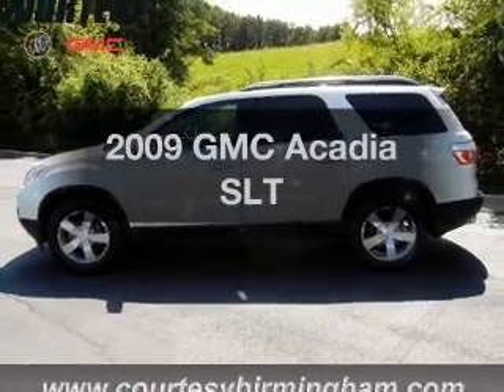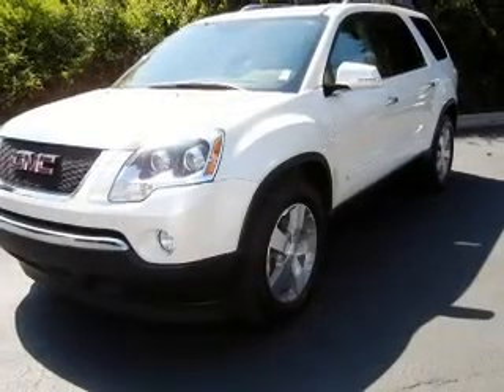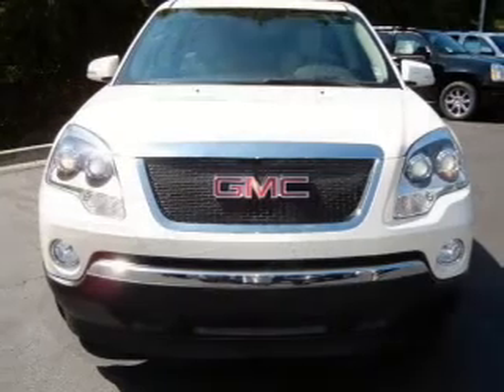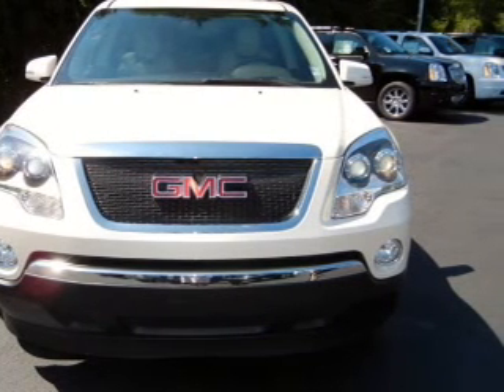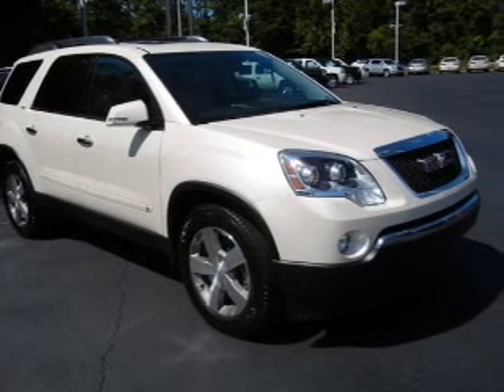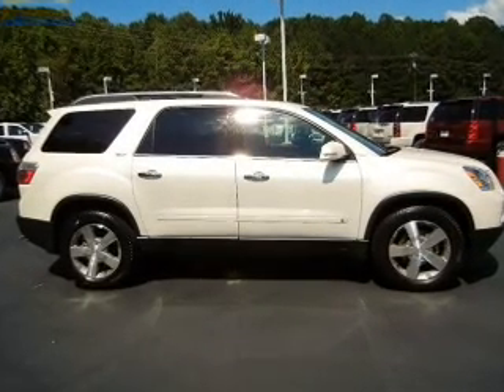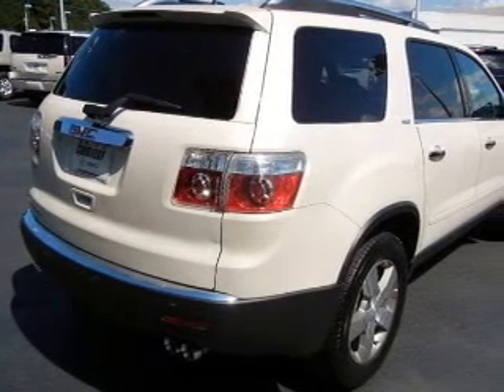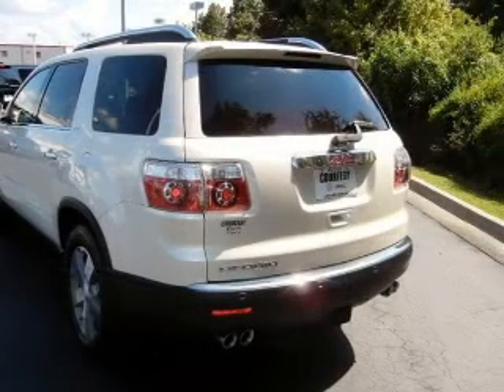2009 GMC Acadia - Birmingham AL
Year: 2009
Make: GMC
Model: Acadia
Trim: SLT
Engine: 3.6 liter 6 cylinder 24 valve
Transmission: 6-Speed Automatic
Color: Summit White
Mileage: 41132
Address:
1857 Edwards Lake Road